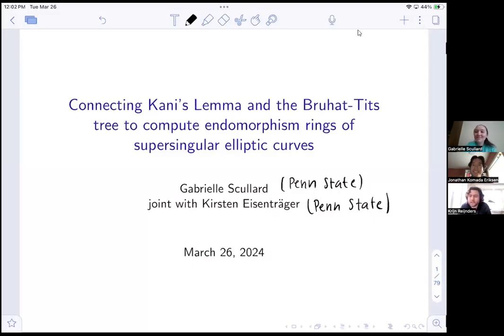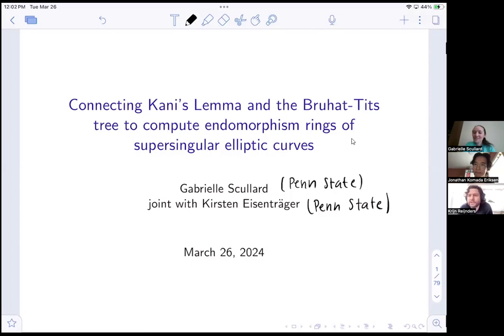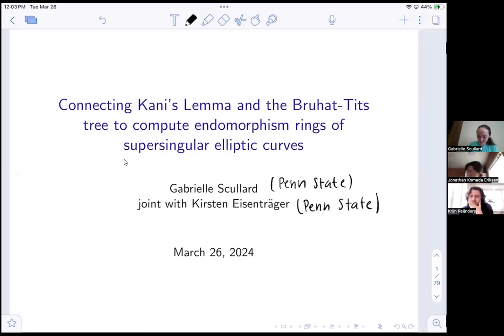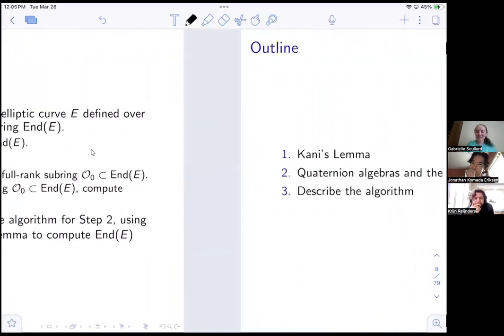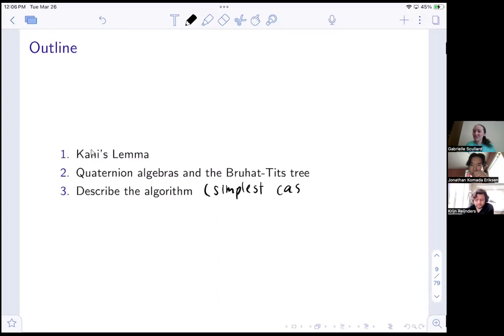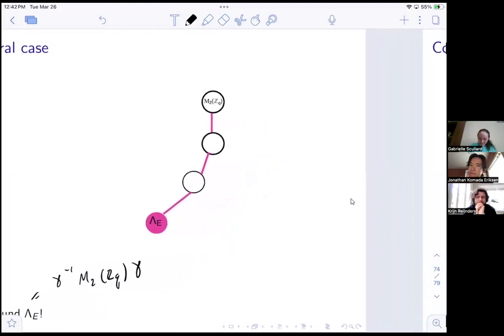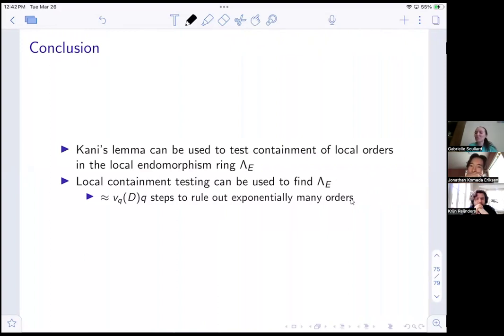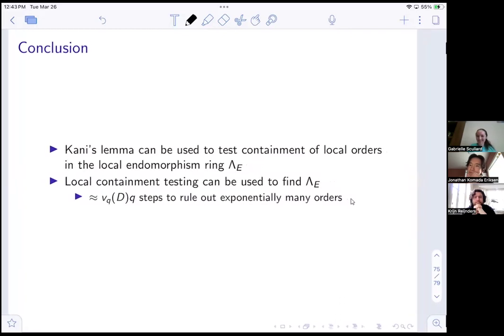The Isogeny Club #4.3 Connecting Kani's Lemma and Bruhat-Tits trees to computing endomorphism rings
This is the third talk of the fourth season of The Isogeny Club, given by Gabrielle Scullard.

In this talk, we give a deterministic polynomial-time algorithm which computes the endomorphism ring of a supersingular elliptic curve, given a full-rank subring of the endomorphism ring. At each prime for which the input subring is not maximal, we compute the endomorphism ring locally. When the prime is not equal to the characteristic, we do this by using techniques of higher-dimensional isogenies to navigate towards the local endomorphism ring in the Bruhat-Tits tree. We review background on endomorphism rings and the Bruhat-Tits tree, briefly describe the "techniques of higher-dimensional isogenies", and explain the algorithm in both the simplest case and the more general case. This is joint work with Kirsten Eisenträger.